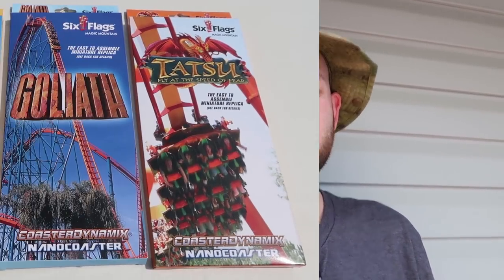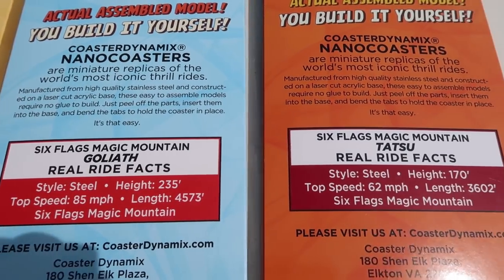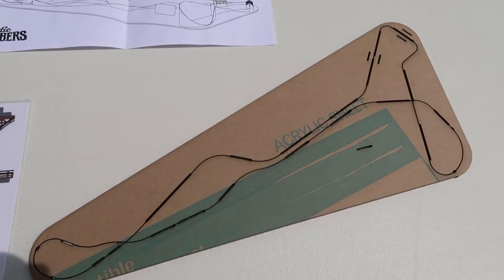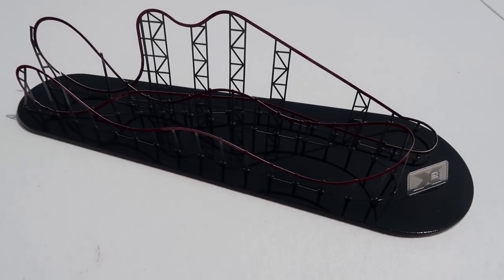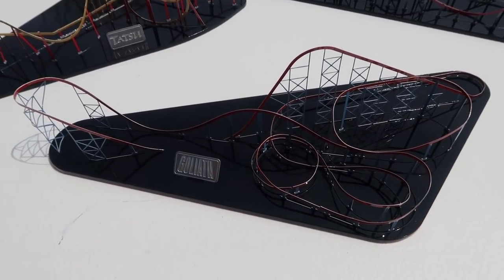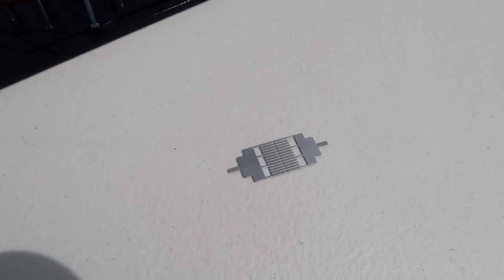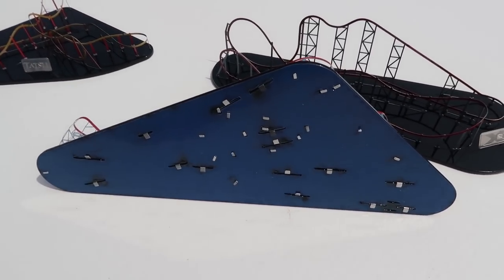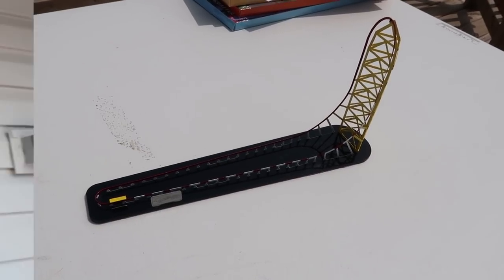Six Flags Magic Mountain CoasterDynamix Nano Roller Coasters Models Review. Tatsu, Goliath, & X2!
Hey guys in this video I review the new CoasterDynamix nano roller coaster from Six Flags Magic Mountain. The coasters featured in this video are Tatsu, Goliath, and X2. These are very cool models that you can get in the park and I highly recommend picking some up and building them. Thank you and ride on!